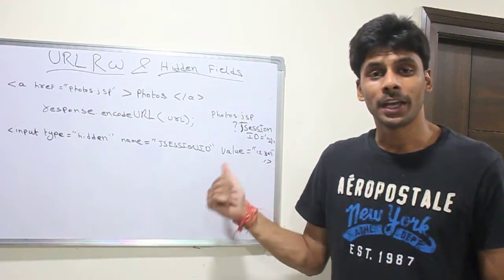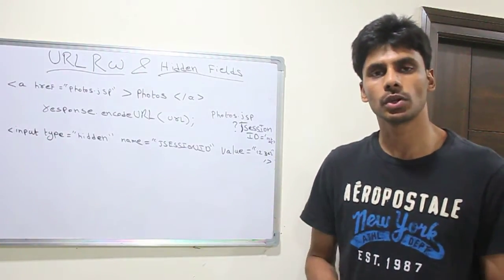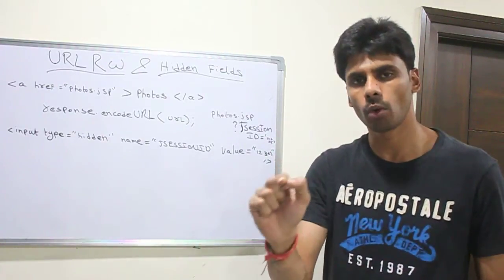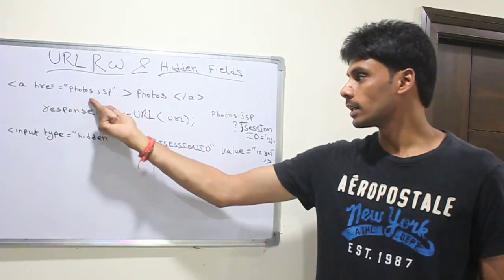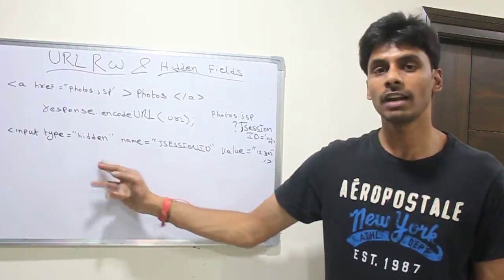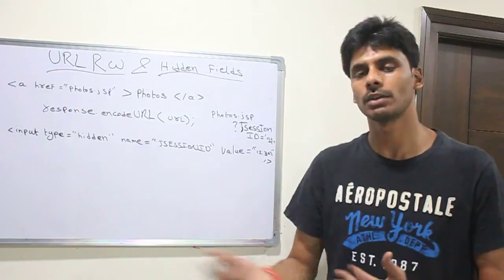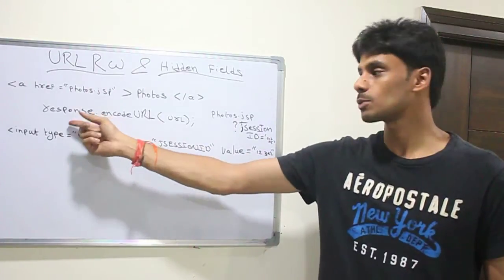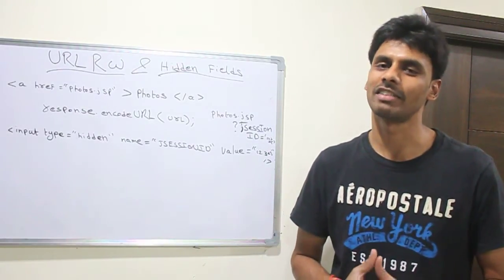URL Rewriting and Hidden Fields